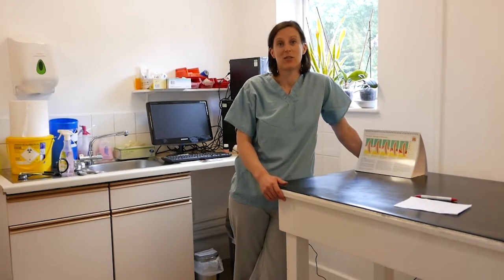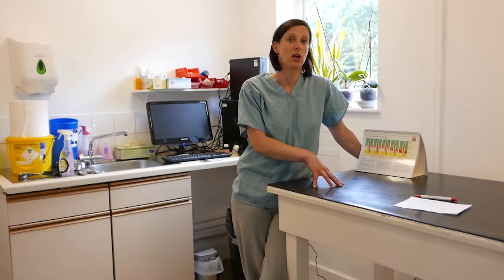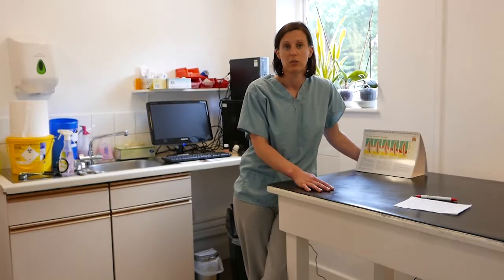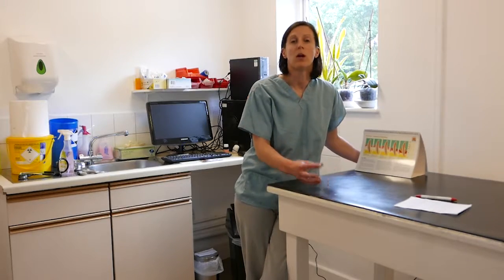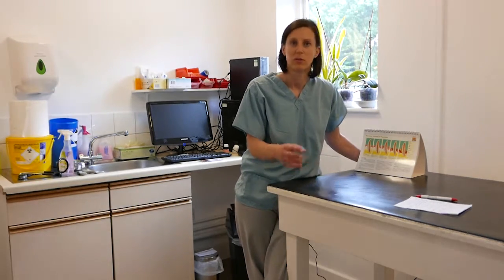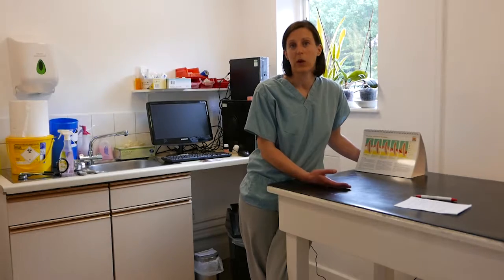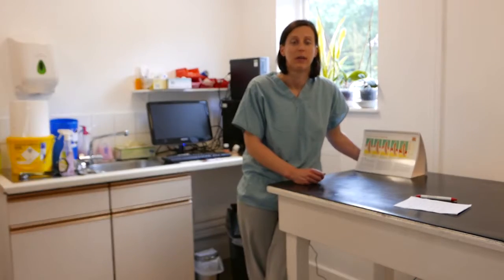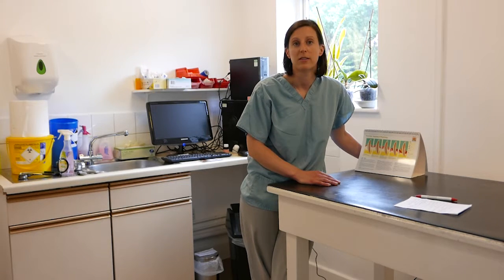Increase uptakes: How to get dental appointments booked in